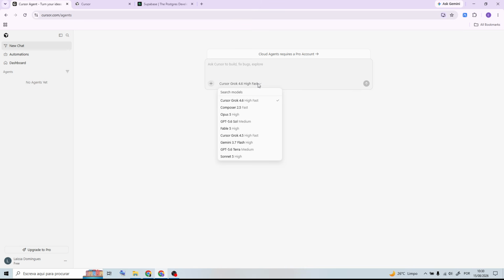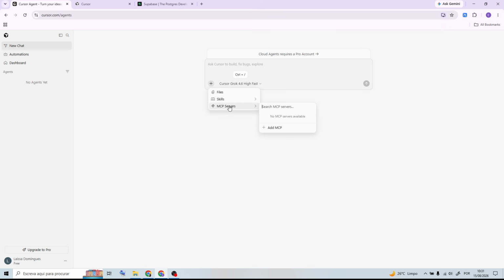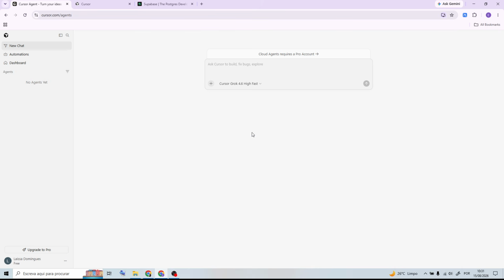HOW TO USE CURSOR COMPOSER TO BUILD FEATURES (STEP-BY-STEP GUIDE 2026)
How to use Cursor Composer to build features in 2026.

In this step-by-step tutorial, you'll learn how to use Cursor Composer to plan, generate, edit, and implement complete features across your codebase with AI assistance. This beginner-friendly guide covers feature prompts, codebase context, multi-file edits, model selection, implementation planning, code generation, reviewing changes, debugging, testing, and common Composer issues.

In this video, you'll learn:

How to use Cursor Composer to build features

How to describe a feature with a clear prompt

How to give Composer the right codebase context

How to generate changes across multiple files

How to review and refine AI-generated code

How to debug feature implementation issues

How to test and validate completed features

Common Cursor Composer issues and how to fix them

This tutorial is beginner-friendly and perfect for developers, software engineers, startup founders, AI coding beginners, product builders, and Cursor users who want to build features faster with AI.